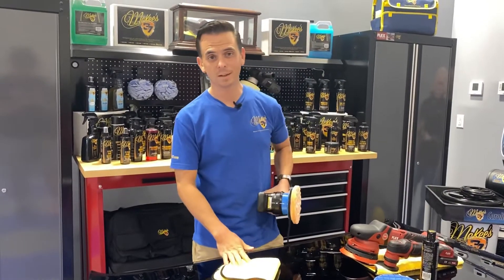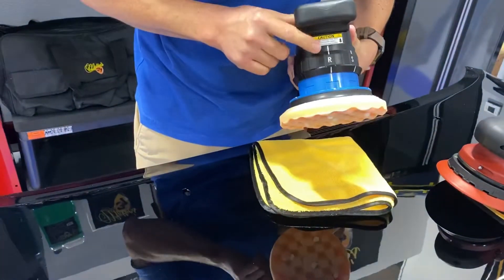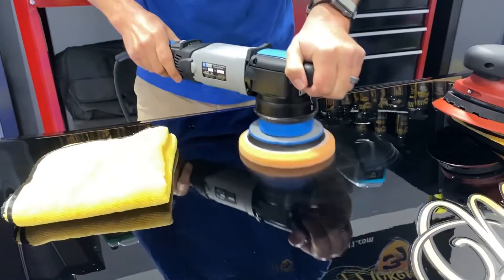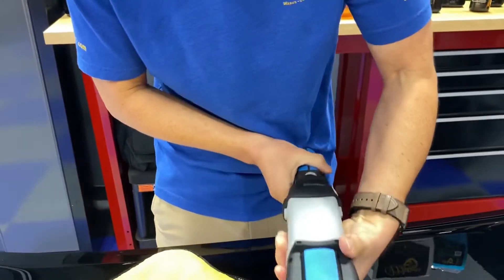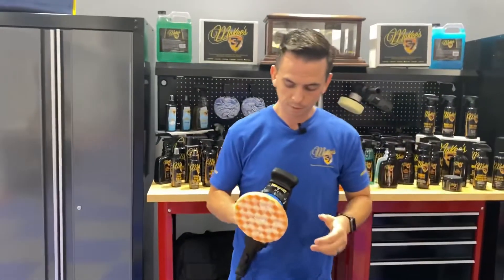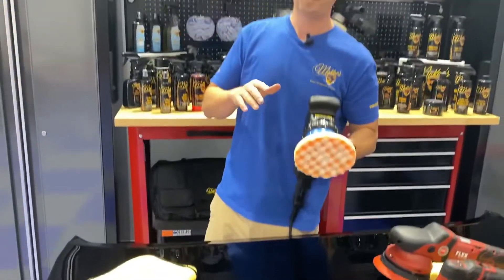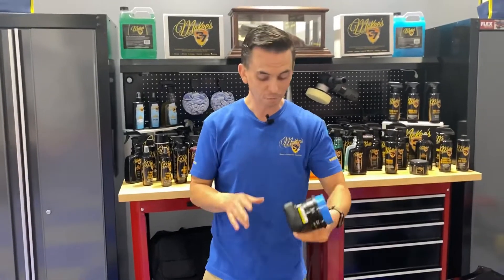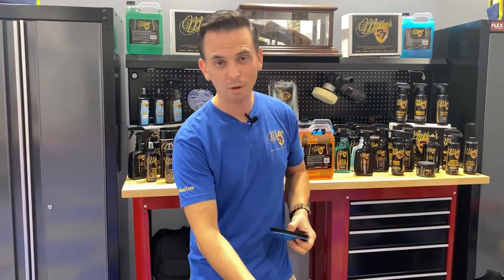UDOS 51E - 5 Modes Explained in Detail | McKee’s 37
Nick Rutter showcases the UDOS 51E and what makes it unique.